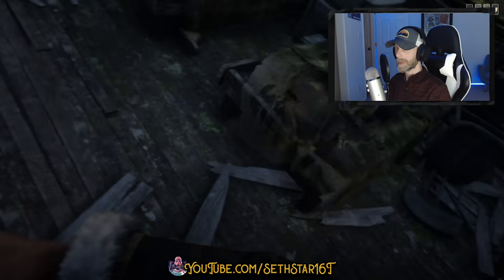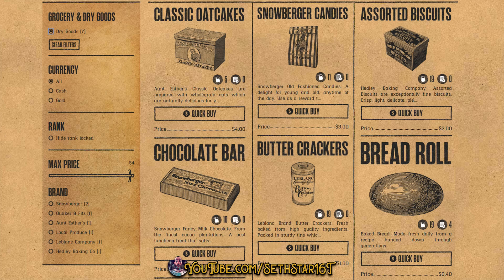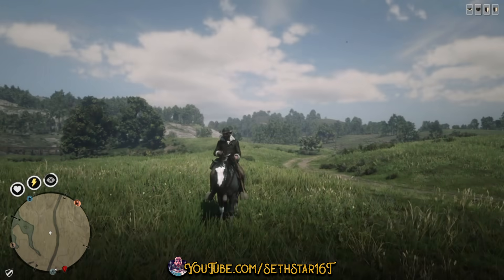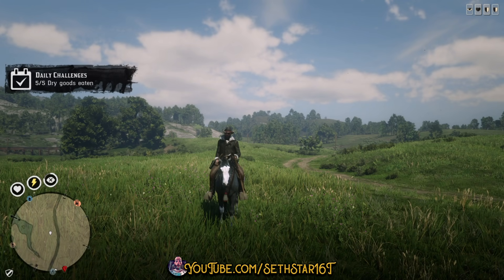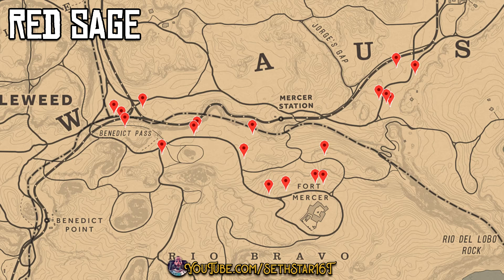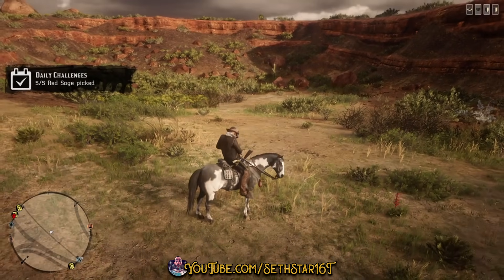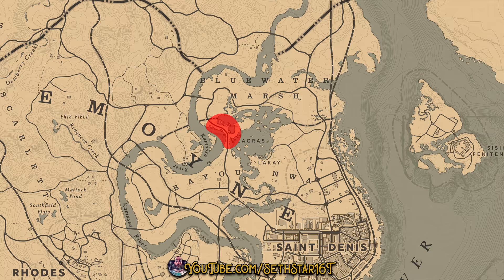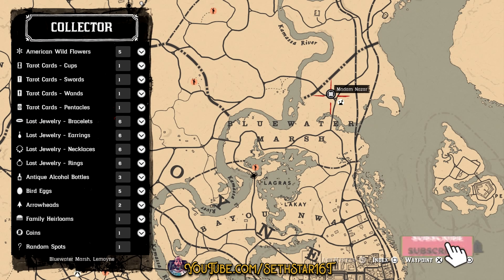Red Dead Online Daily Challenges, Role Dailies, Collector Cycle & Madam Nazar Location 02/16/20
Thank you for some crazy great streams lately. I, or we (Apple and I) will be live again on Monday, cox isp permitting. stop on in for an active and FUN Red Dead Online live stream.

It's a SundayFunday easy gold but we're all over the map for today's RedDeadDailies. Happy hunting and fishing!

(1) Dry Goods Eaten (5)
(2) Finish Race in Race Series (1)
(3) Fish Caught with Food (5)
(4) Geese Skinned (2)
(5) Player Kills with a Bow in Showdowns (3)
(6) Red Sage Picked (3)
(7) Visited Lagras (1)

Resources:
- My brain